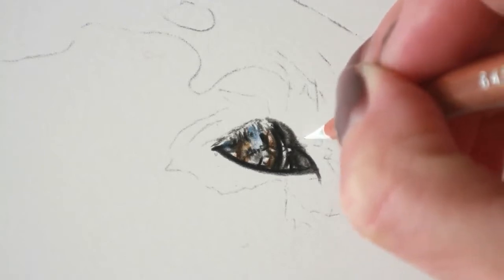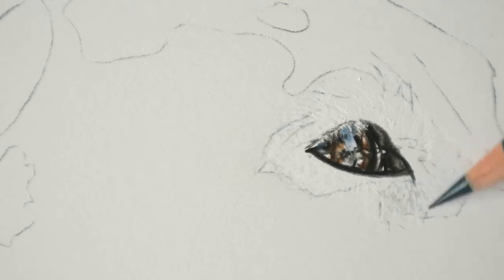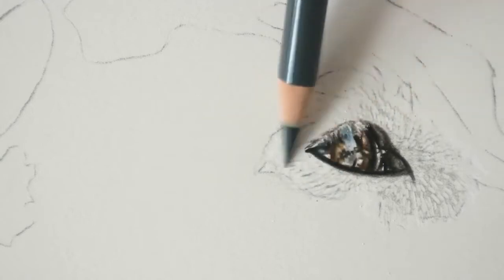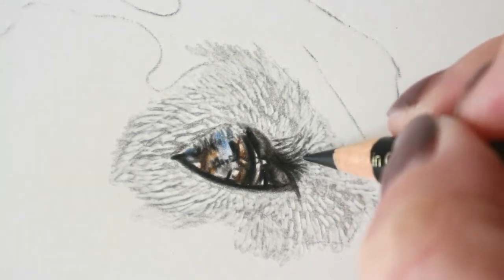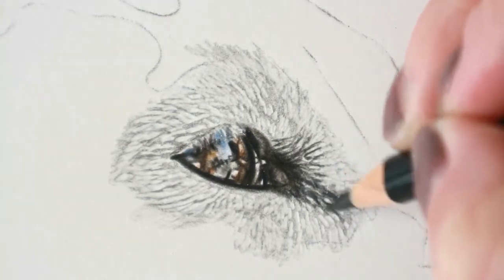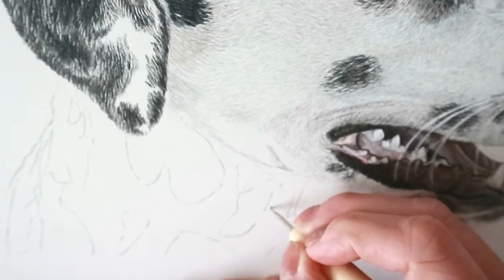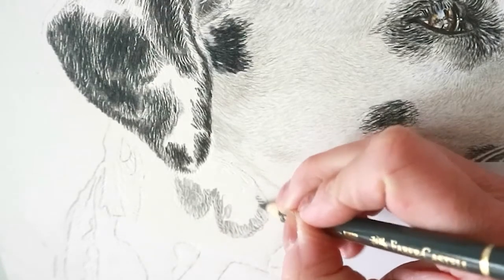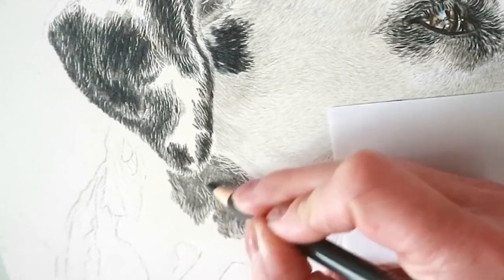HOW TO Draw White Fur Over Dark Fur - Coloured Pencil TUTORIAL | Samantha Clift Art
I absolutely love pencils, they are versatile, mess free and calm a busy mind.  Join me in my online membership where I not only demonstrate how to achieve realistic drawings in Watercolour Pencil, pastel pencil, graphite and coloured pencils, but I take care of mindset too.  This membership includes regular meditation/visualisations and videos with tips on how to create a much more positive frame of mind, which will have a knock on effect on other aspects of your life.

The full tutorial for this Dalmatian is available in my online Membership.
'The Mindful Artist'.  or the brand new 'The Joy of Drawing Membership'

Sam x